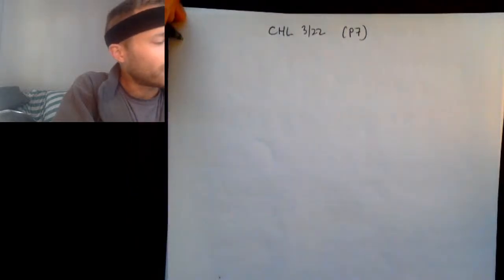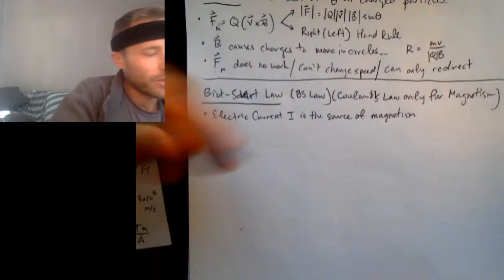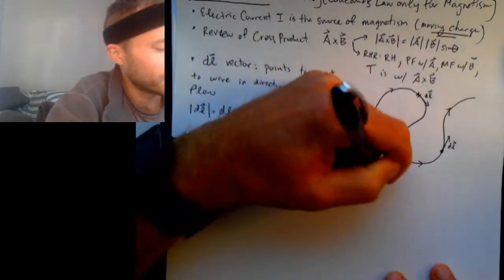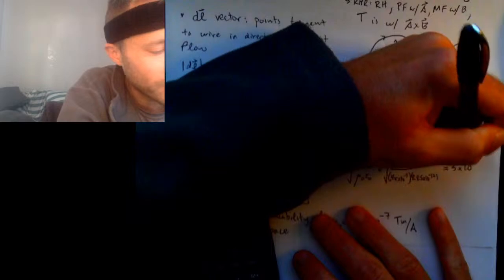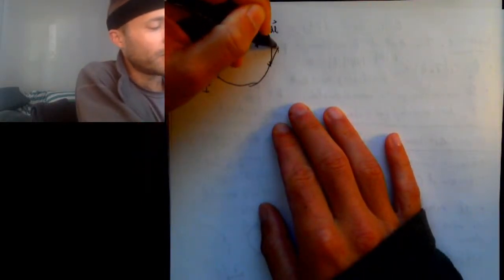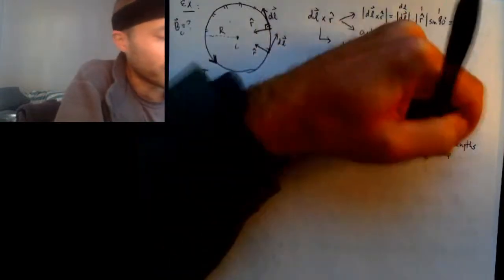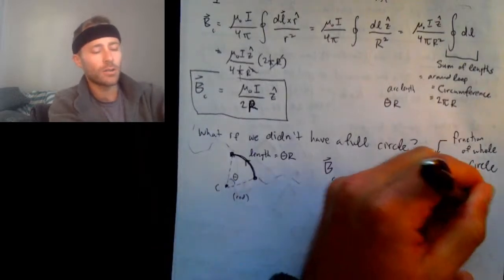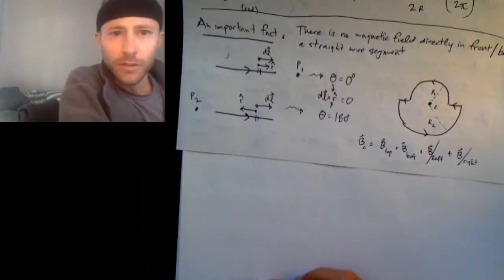CHL 3/22 (P7)